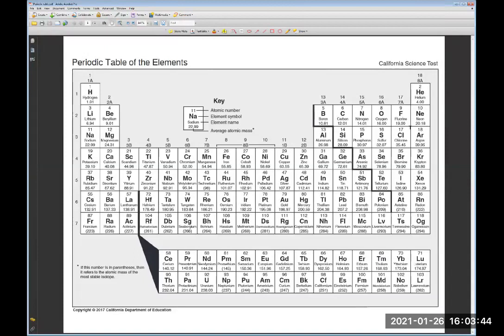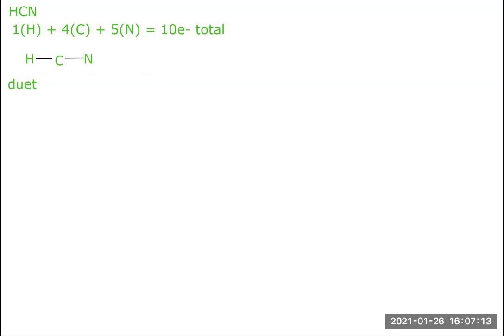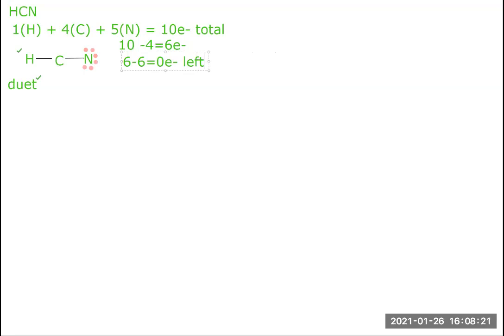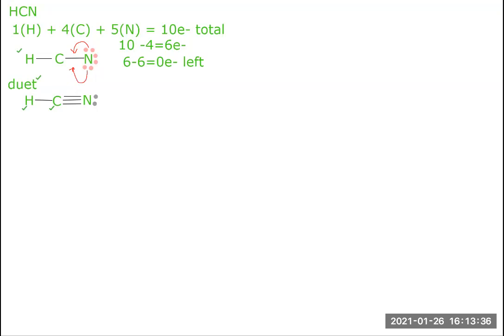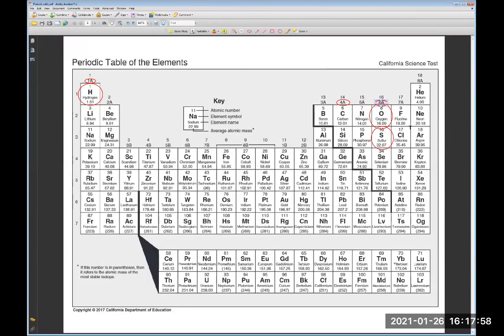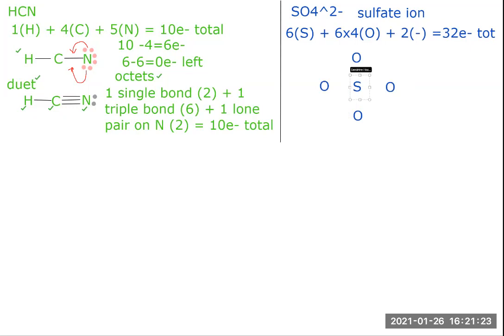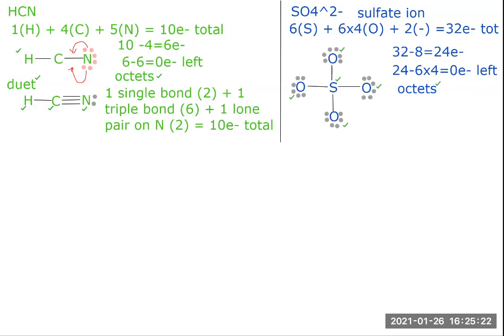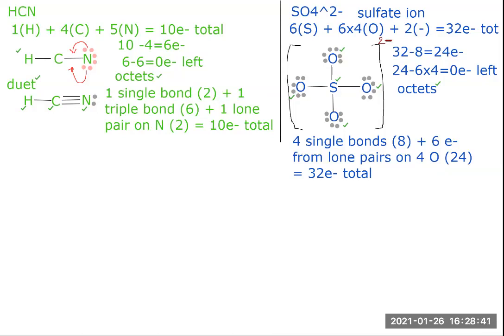Chapter 12 Review Q10 HCN & sulfate ion